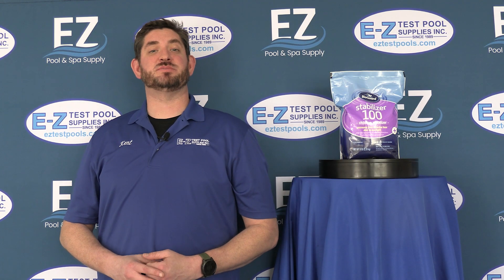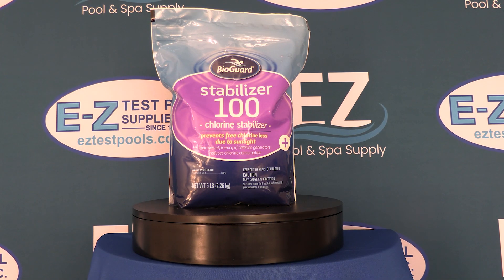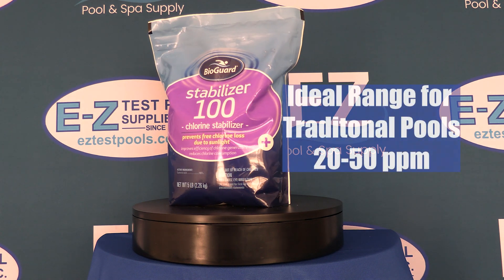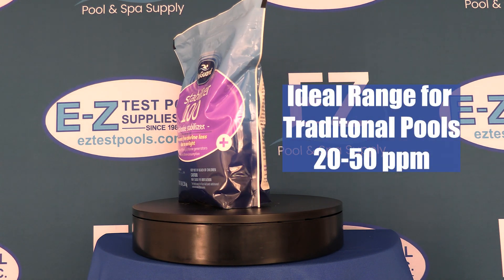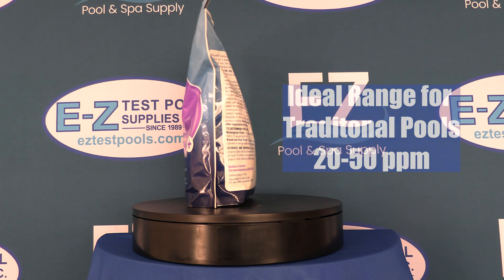How to Use BioGuard Stabilizer 100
Looking to purchase BioGuard Stabilizer 100?

BioGuard Stabilizer 100
Stabilizer 100 is used to prevent free chlorine residual loss in swimming pool water due to sunlight. Protecting your free chlorine from sunlight reduces chlorine consumption and maintenance costs.

Stabilizer 100 Features:
Chlorine stabilizer for swimming pools
Prevents chlorine loss due to sunlight
Reduces chlorine consumption and maintenance costs
Improves efficiency of chlorine generators
5 Pound Bottle
Ingredients:
Cyanuric Acid 100%
Dosage Amount:
One pound of Stabilizer 100 per 3,000 gallons of pool water will provide an initial stabilizer level of 40 ppm.